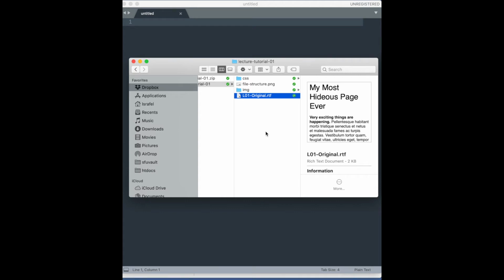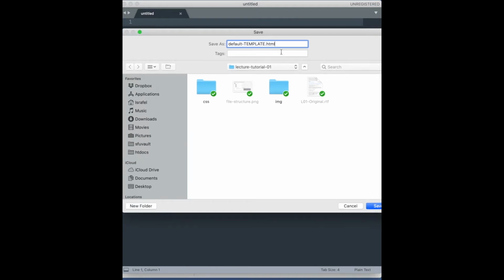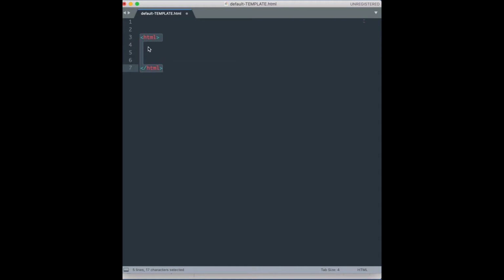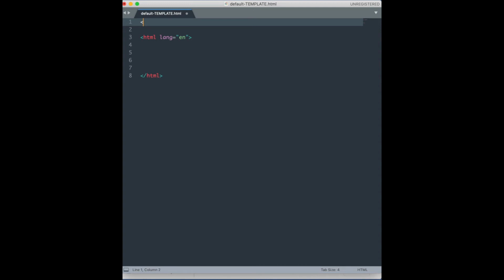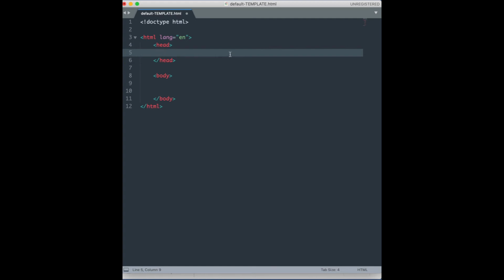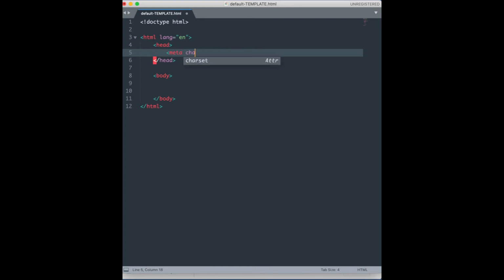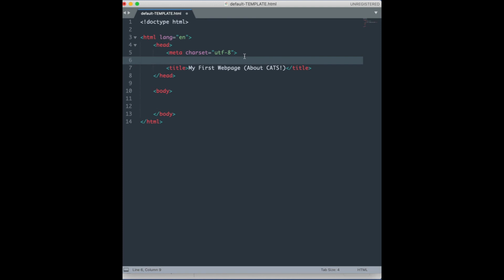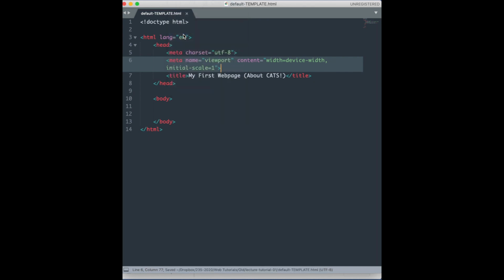Making a default html template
Pretty much every HTML 5 file has the same underlying structure at its core. To save time and energy in our future we are going to build that core structure as a default html file that will work as a starting point template for every file we may make afterwards.